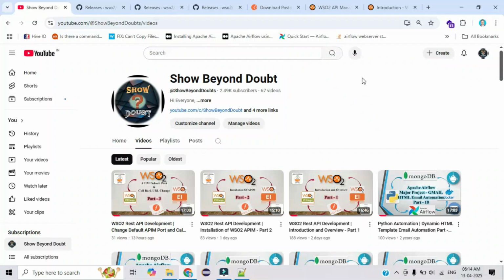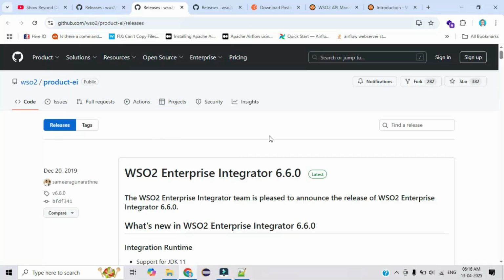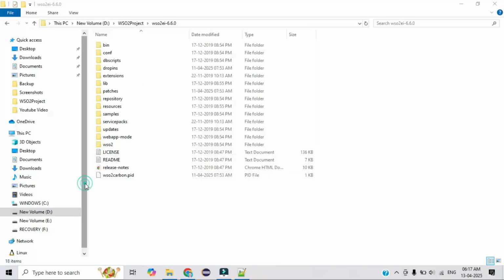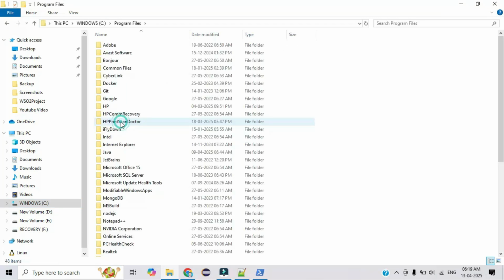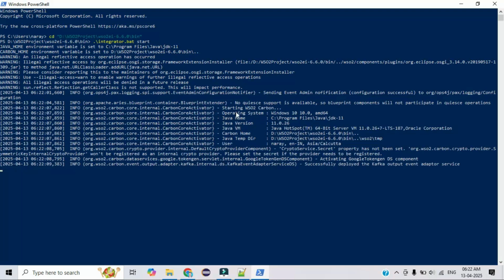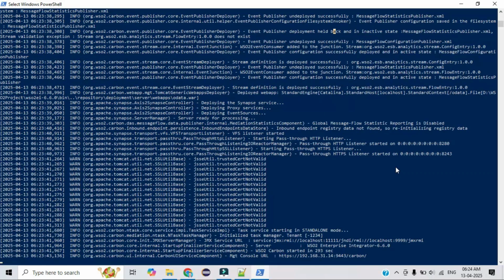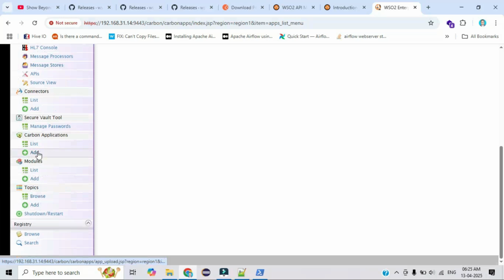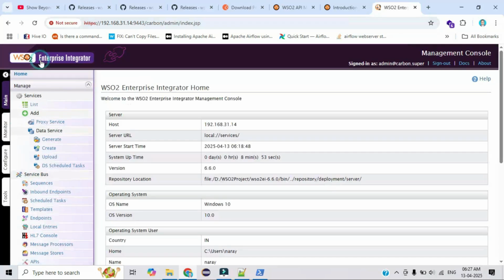WSO2 REST API Development | Install WSO2 EI + Key Features Explained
Hi Everyone ,

📘 Video Description:
Learn how to install WSO2 Enterprise Integrator (WSO2 EI) and explore its powerful features for REST API development in this hands-on, beginner-friendly guide!

In this tutorial, you'll get a complete walkthrough of:
Installing WSO2 EI step-by-step
Understanding the core components of WSO2 EI
Key features for REST API and service integration
Basic admin portal overview and usage
A solid foundation for building real-time integration solutions

🧰 What You’ll Learn:
🔧 How to download & install WSO2 EI (Windows/Linux)
🌐 Overview of WSO2 EI Admin Console (Carbon Portal)
🔁 Intro to mediation, APIs, sequences, and endpoints
📡 How WSO2 enables integration between services

📎 Useful Resources
GitHub Source Code:

🎯 What You’ll Find Here:
✅ Step-by-step tutorials
✅ Technology deep dives & guides
✅ Myth-busting & fact-checking